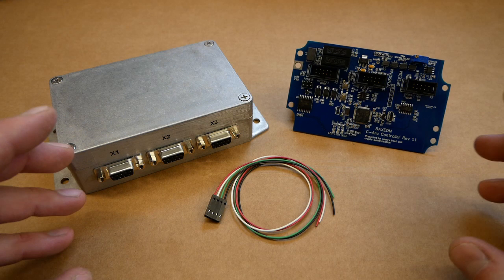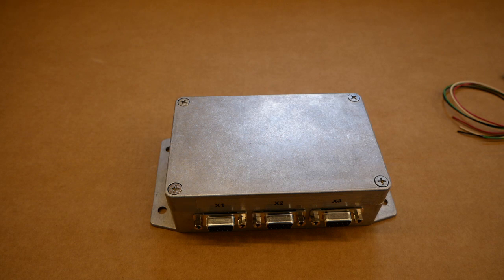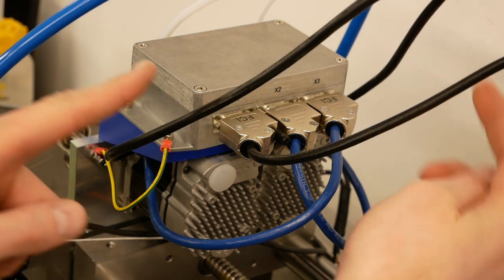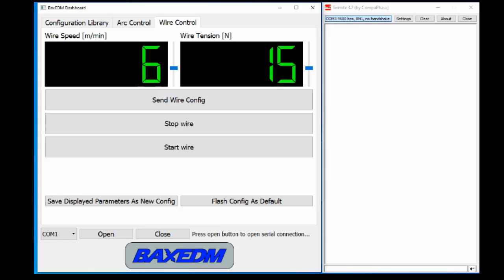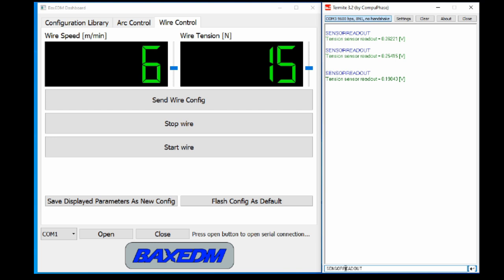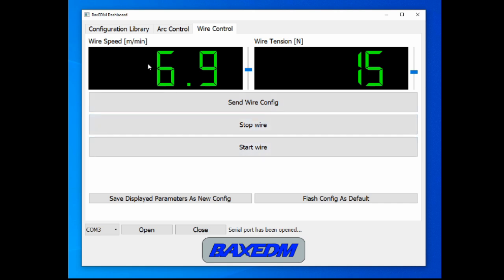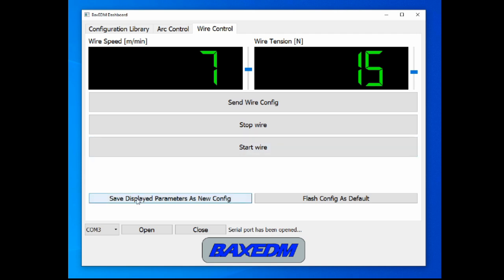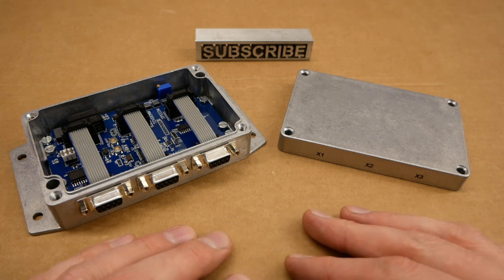C-arc Controller Product Release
As of now the C-Arc controller is available in the BaxEDM webshop for all custom wire EDM machine builders.